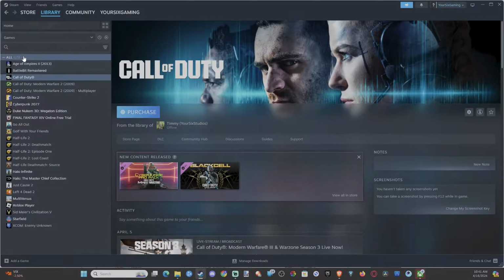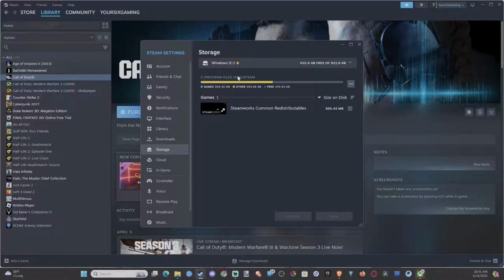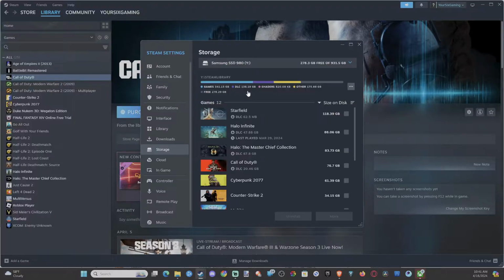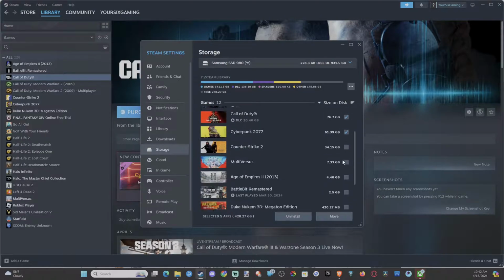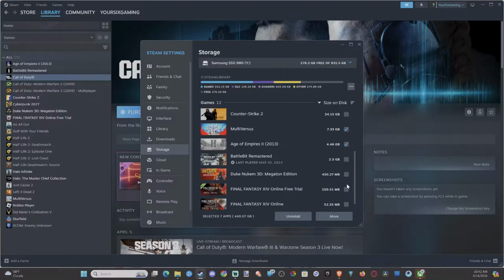How to Uninstall & Delete Games all at Once on STEAM (Easy Tutorial)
Uninstalling multiple games on Steam can be done in a few ways. Let me guide you through the process:

Uninstall via Steam Client:
Open the Steam client on your computer.
Navigate to your Library where all your installed games are listed.
Right-click on the game you want to uninstall.

Select Manage and then choose Uninstall.
Confirm the uninstallation when prompted.
Repeat these steps for each game you wish to remove.

Uninstall Steam and All Games at Once:
If you want to uninstall Steam along with all your games, follow these steps:

Uninstalling Steam will also remove games stored in the Steam folder.
However, it’s essential to note that this method might not be the fastest way.

If you’re transferring Steam to a new PC, consider following the official Steam support guide.

Selective Game Removal:

If you’d rather redownload individual games later, you can manually uninstall them one by one:

Go to your Library.
Right-click on each game, select Delete Local Content, and then uninstall Steam when you’re done